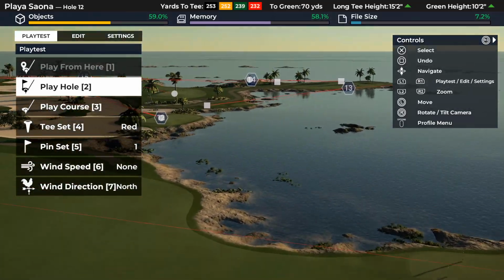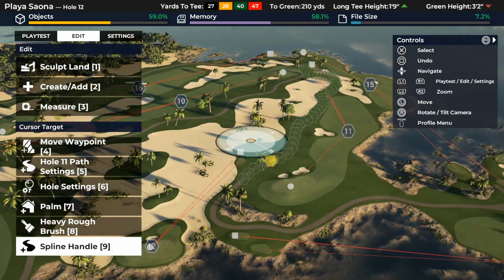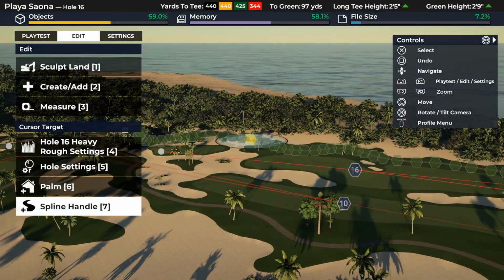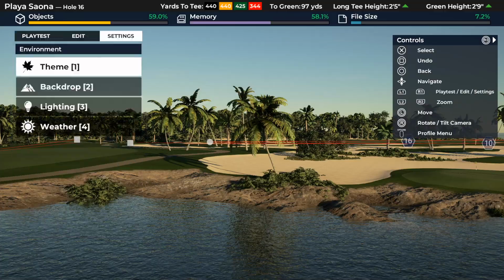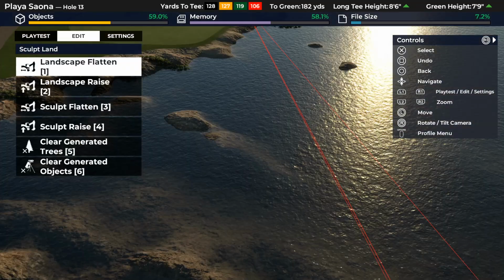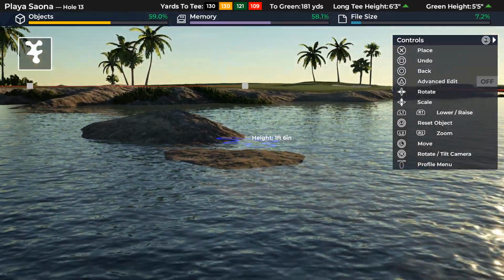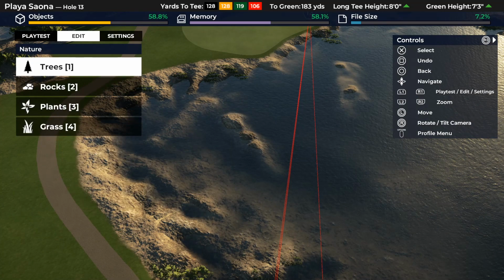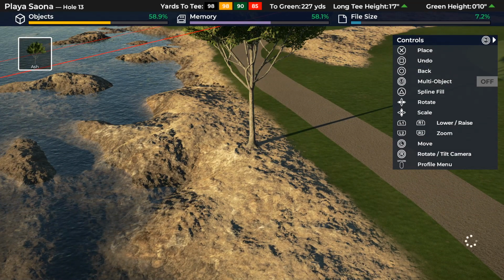Designer Quick Tips: Low-lying coastal sculpting